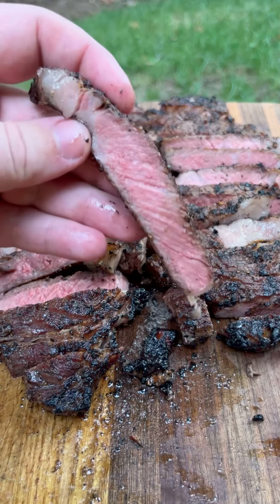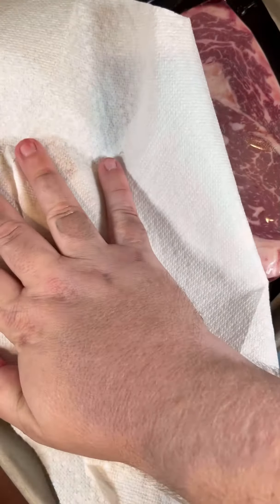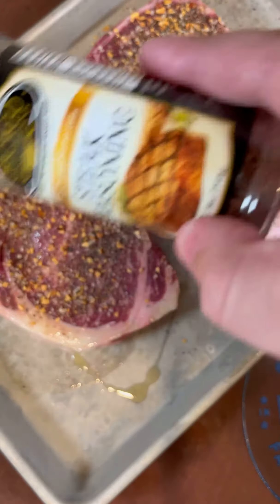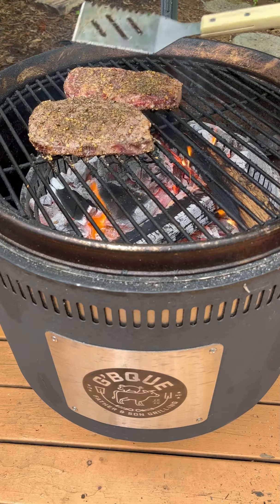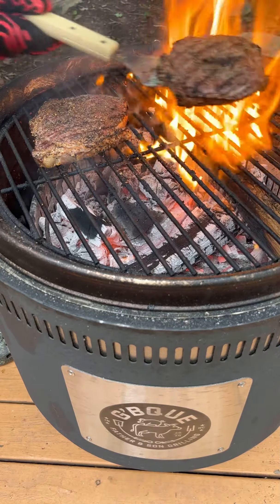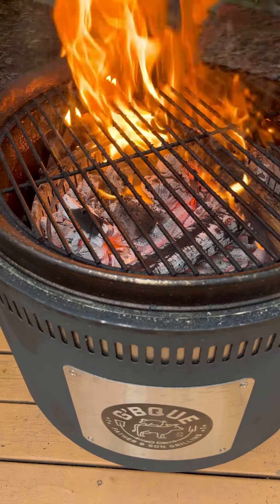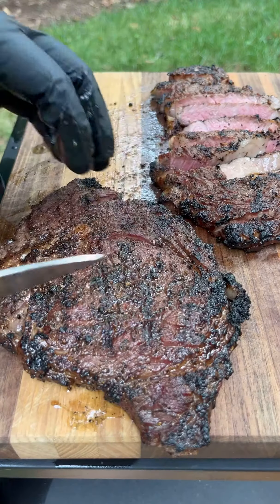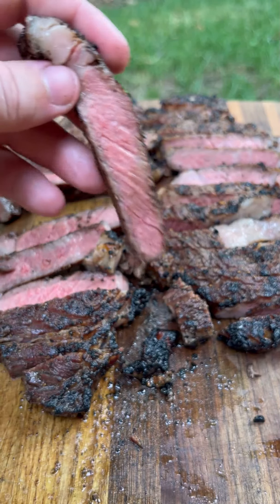How To Grill a Ribeye